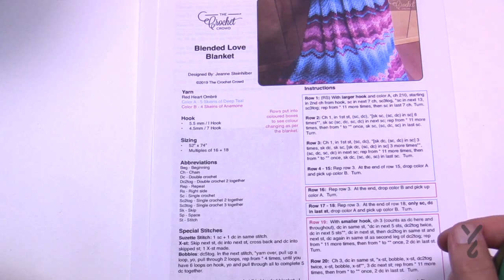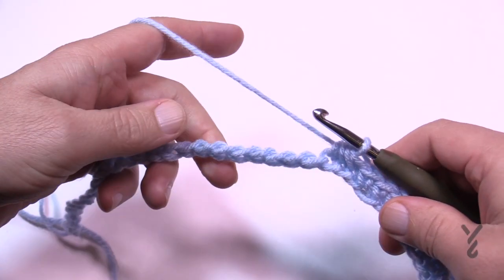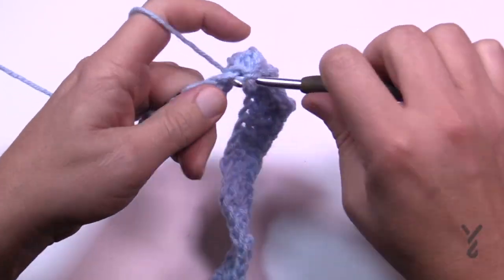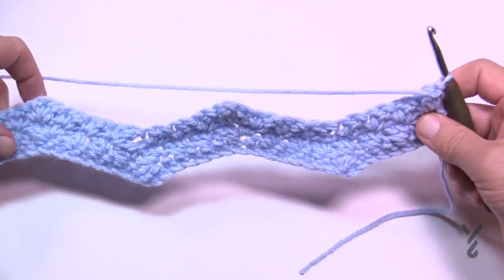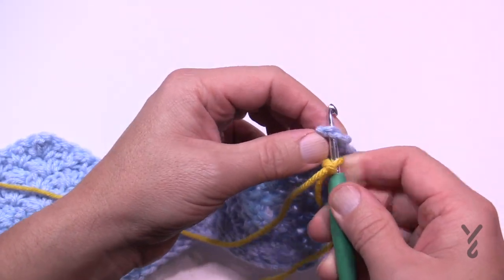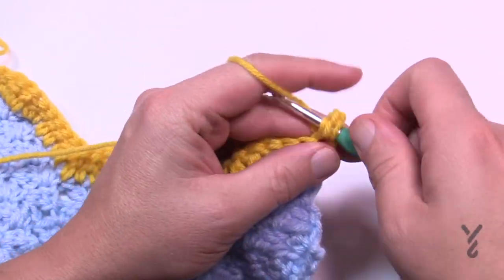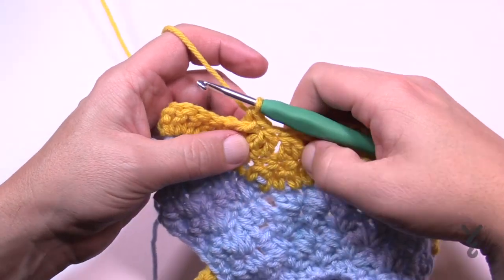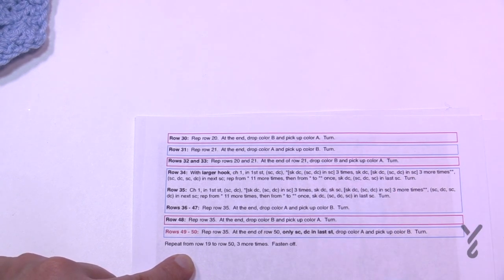Crochet Blended Love Blanket Pattern | EASY | The Crochet Crowd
This Blended Love Blanket is crocheted by using 2 shades of your favorite color, to "blend" them together using some interesting textured stitches.

KNOWLEDGE OF READING PATTERN is essential. I have it explained it in the video to the best of my ability.

I chose Red Heart Ombré in Deep Teal and Anemone to create this generous afghan that is big enough for 2 to snuggle under together.  Think about upcoming weddings.  Perfect to pick the happy couple's favorite colors to crochet this gift blanket.

This finished project is 52" x 74", but you can resize using the multiples of 16 + 18.

You can use any solids or self-striping yarn too to give it your own look to match any decor.

0:00 Start
0:06 Introduction
2:16 Beginning Chain
3:10 Row 1
5:38 Row 2
10:33 Row 3
14:27 Rows 4 - 17
17:13 Row 18
18:10 Fastening Off Technique
19:05 Row 19
24:08 Row 20
29:29 Row 21
32:00 Pattern Recap

Hook Size on Pattern: 5.5 mm and 4.5 mm / I and US 7.
Yarn In Pattern: Red Heart Ombre
For Teaching Purposes: I am showing Caron One Pound.

Pattern Date on PDF: Summer 2019.